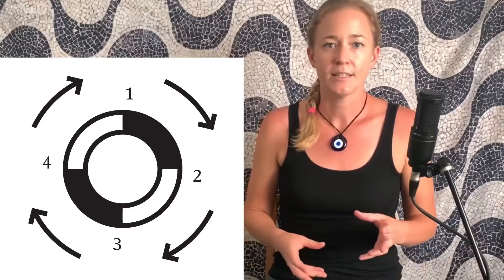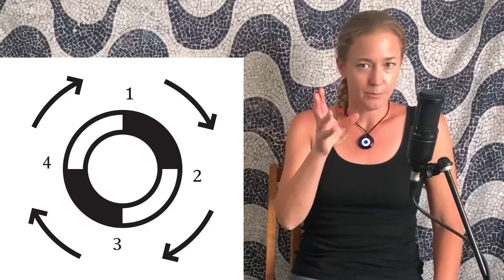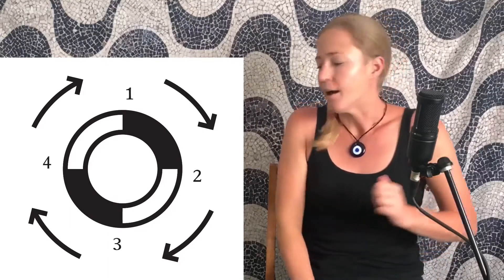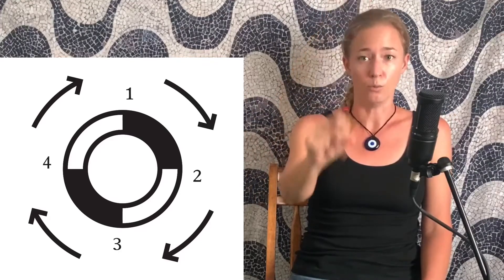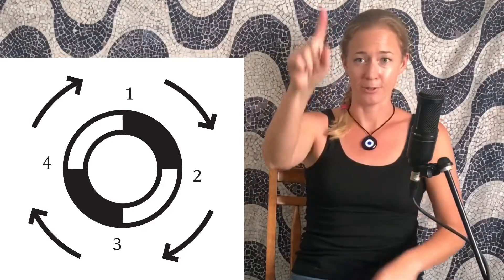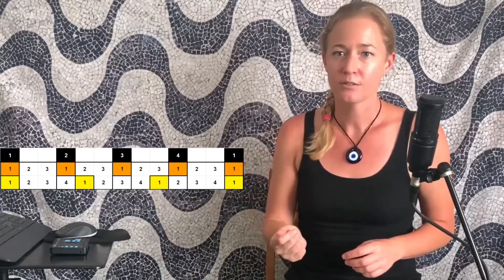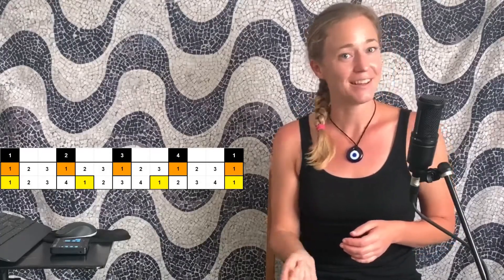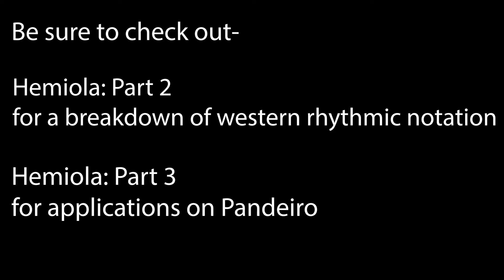Hemiola Part 1: Math for Drummers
Rhythm + Math = Fun!
in this video I talk about the cyclical nature or rhythm, and how the 2 over 3 relationship is so important in what we do as musicians.  Using graphic and grid notation, I set up the idea of duple and triple subdivisions.

Shoutout to David Penalosa for the kind permission to use some of the graphics from his book 'The Clave Matrix.' If you are interested in diving further into clave, 2 over 3 relationships, and how those things apply to afro-cuban music, I strongly recommend you check out his book, link here-